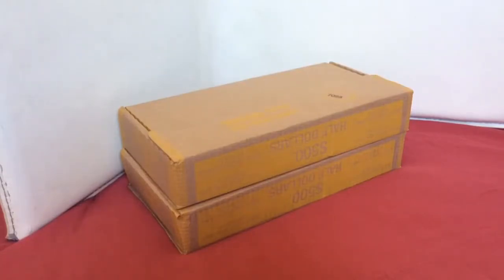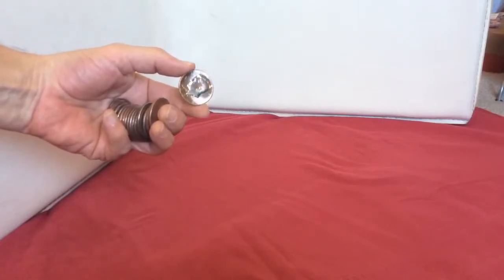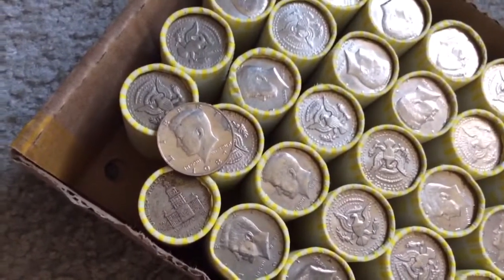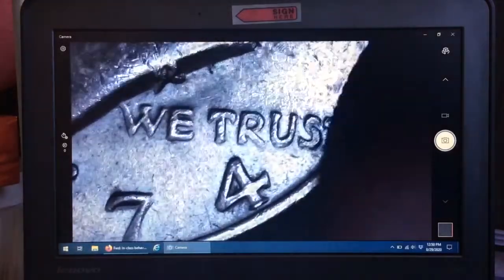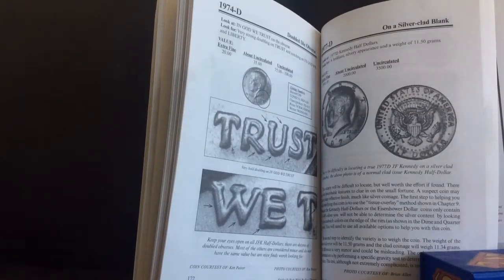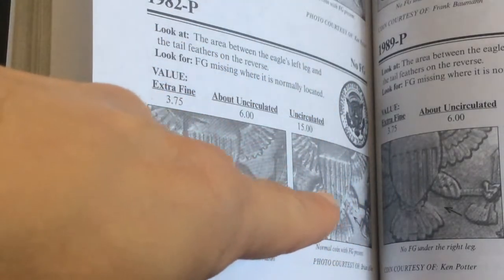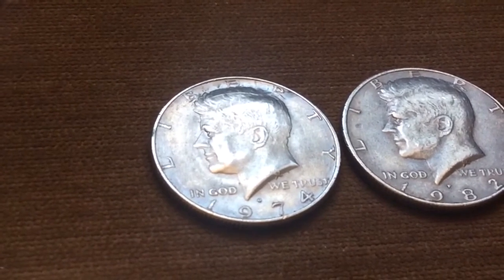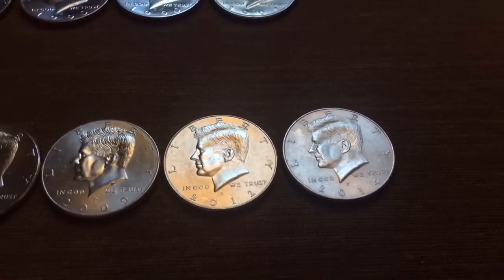Searched 2 Boxes of Halves. Found Much More Than I Expected.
*Correction- Planchet (CanCan no function well coffee without).

Welcome friends, enjoy as I search 2 boxes of half dollars. What I found surprised and delighted me.

Peace